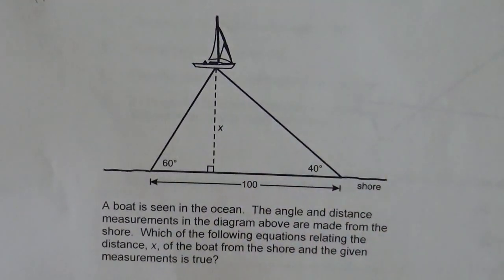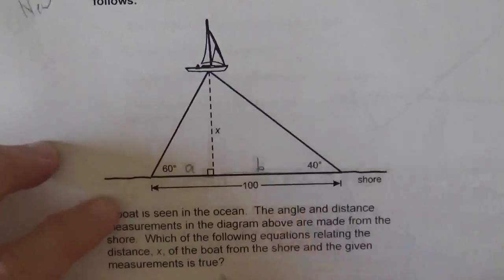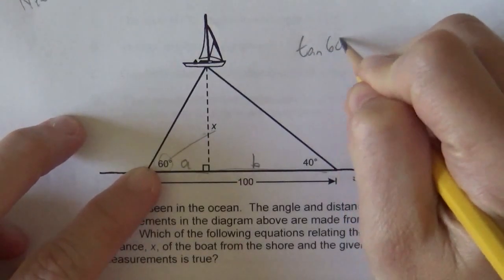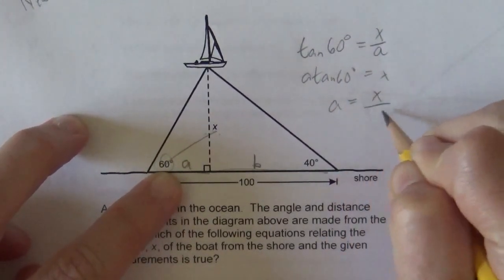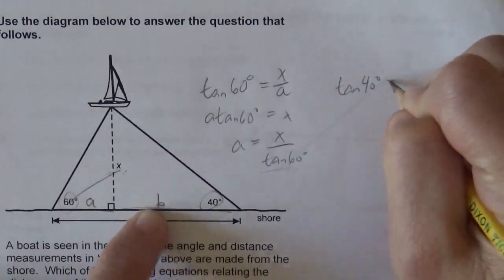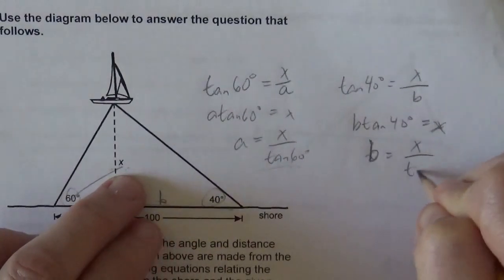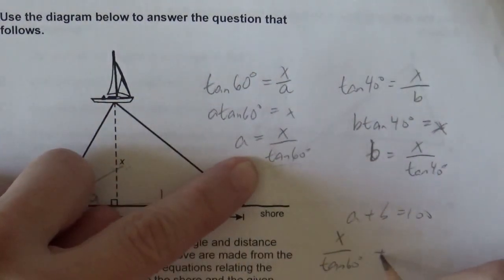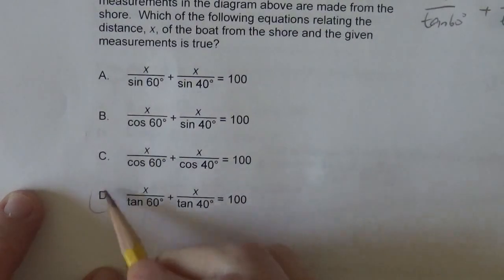Geometry Official Practice Test MC 08